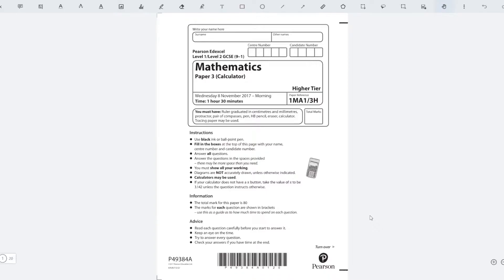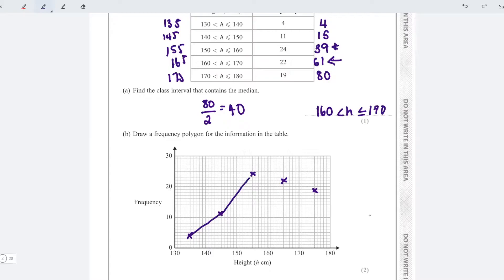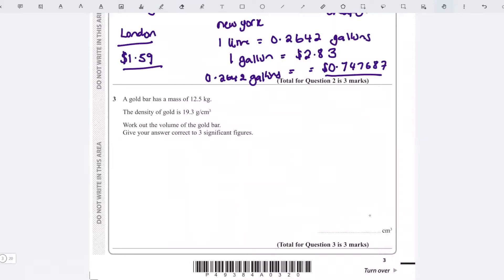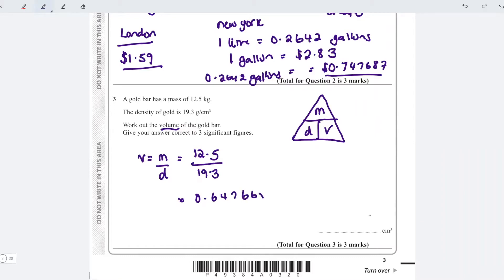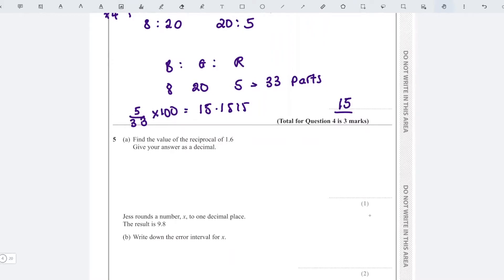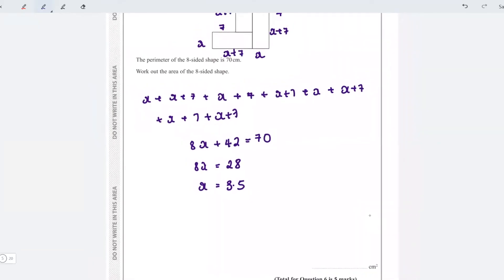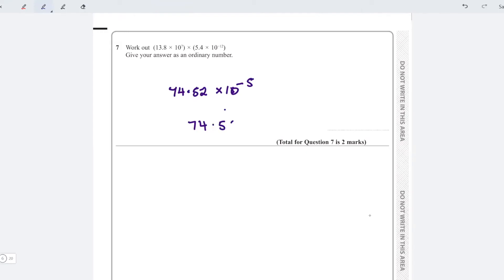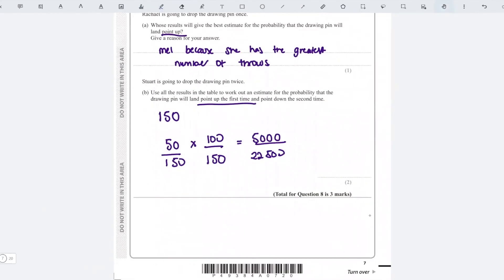Higher Paper 2 (Pt 1) | Maths | Satchel Classes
About this class:
Like what you see? Access all of our free classes here:

In this three part series, students will go over a full past paper for Maths (Calculator - Higher) from 8th November 2017.

Students will work through the paper, guided with background information on each question and a walk through of how each answer is reached.

This is an incredibly useful class to build a student's confidence in maths and apply everything students have learned in their maths studies to fully prepare them for the exam.